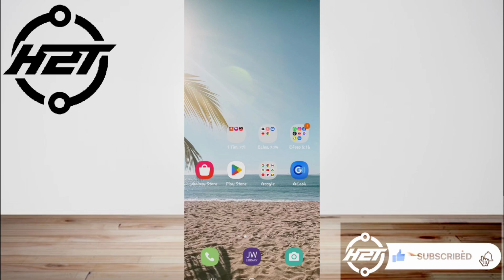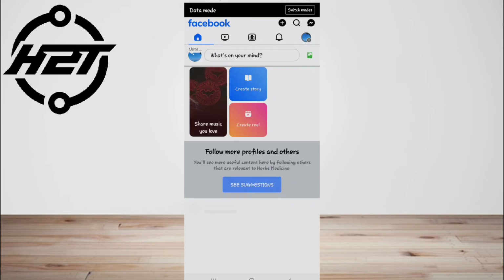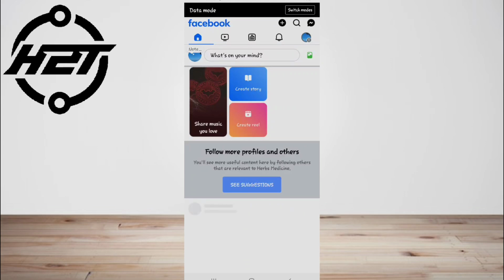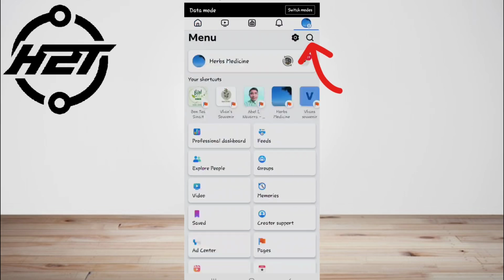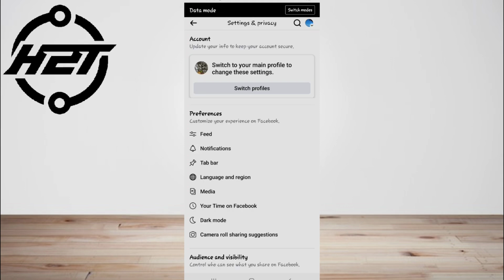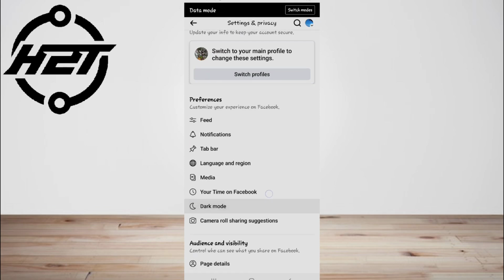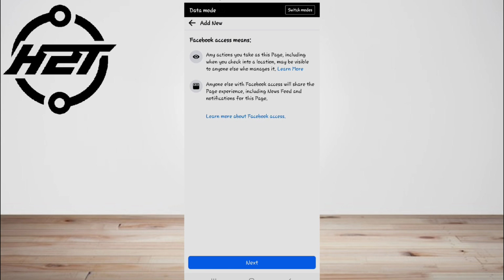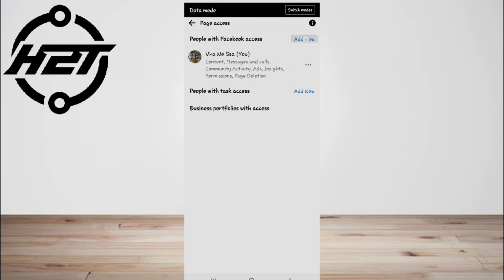How to Make Admin in Facebook Page | How to Add Admin (Full Guide )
In This Tutorial,  "How to Make Admin in Facebook Page | How to Add Admin (Full Guide )". we'll guide you through the process of making someone an admin on your Facebook Page. Follow these easy steps to add an admin and manage your page more effectively. Watch till the end for a comprehensive understanding!

By the end of this "How to Make Admin in Facebook Page | How to Add Admin (Full Guide )" tutorial, you can easily make someone an admin on your Facebook Page.